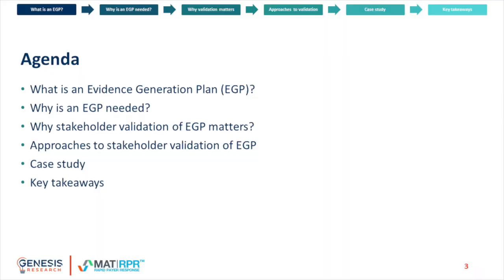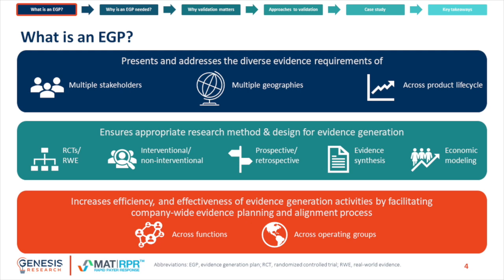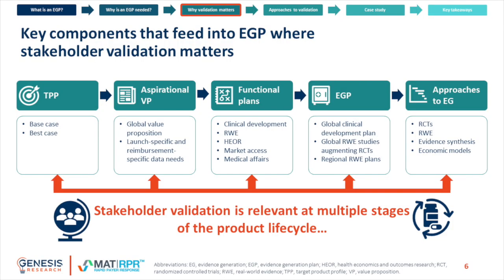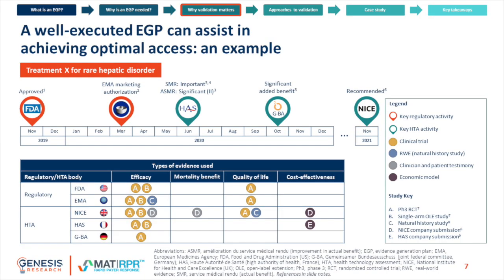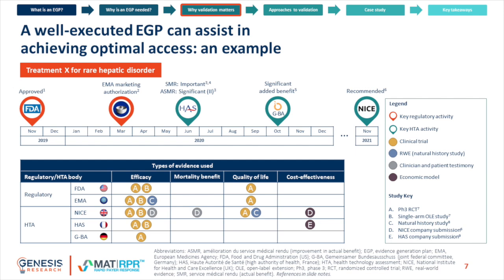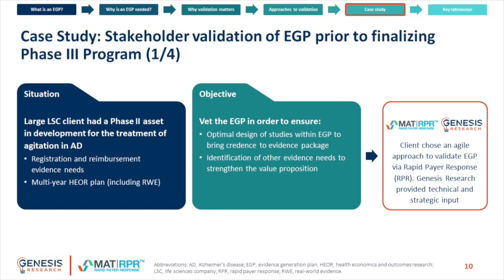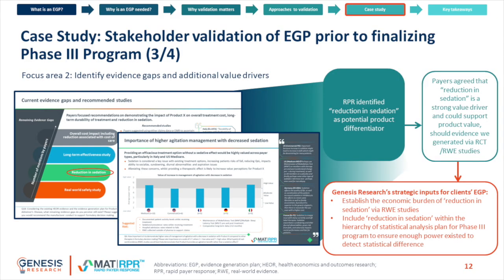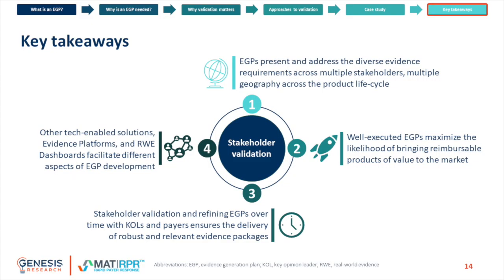World EPA Congress 2023 - Stakeholder Validation of Evidence Generation Plans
to find out more about our expertise in real-world evidence, HEOR, and market access.

At the World EPA Congress in March 2023, VP, Evidence Strategy Priti Jhingran delivered a presentation on the topic of 'Stakeholder Validation of Evidence Generation Plans (EGPs) to Achieve Optimal Access'.

Genesis Research Group provides life science companies with a better way to develop impactful evidence and optimize market access by leveraging stakeholder insights, data agnostic expertise, and a revolutionary engagement model to deliver agile, tech-enabled, scientifically rigorous real-world evidence and HEOR solutions.